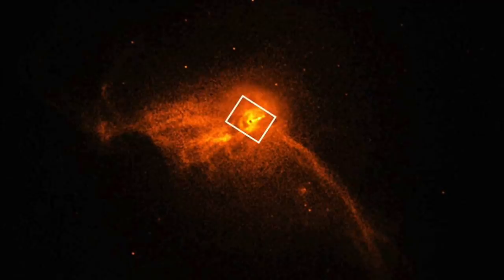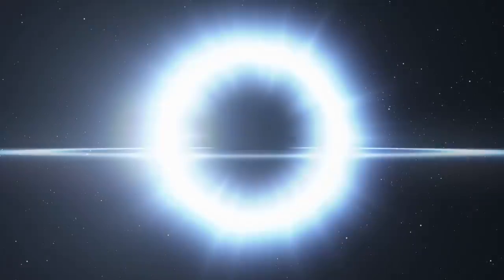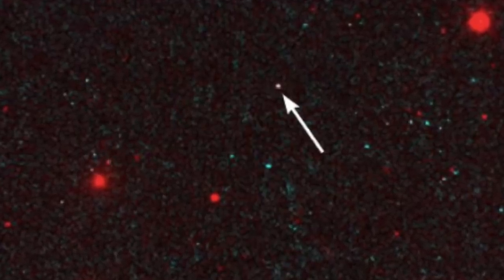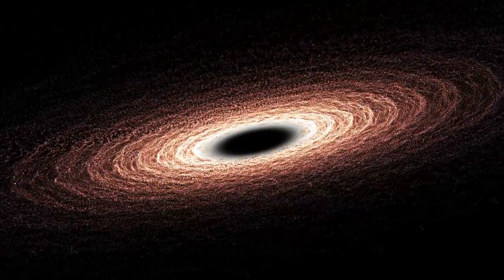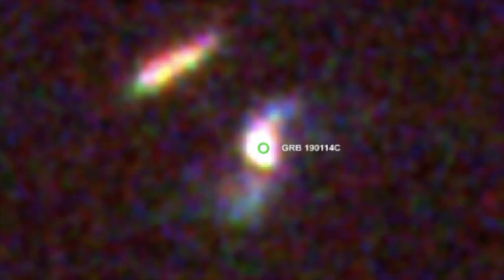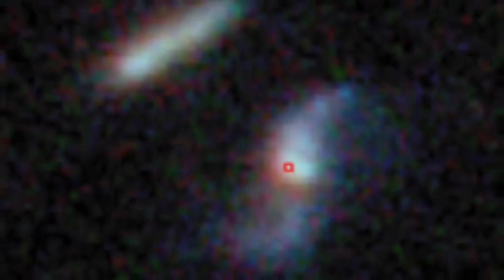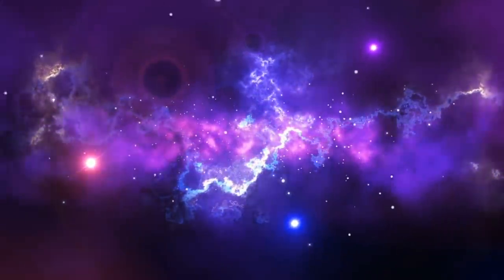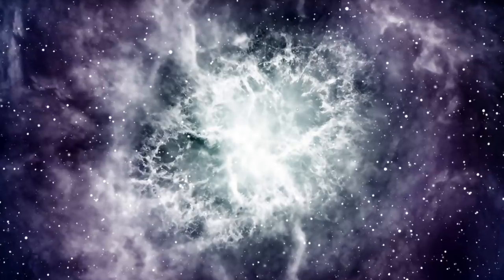Something Massive Has Been Observed Exiting A Black Hole And Researchers Are Speechless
Something massive has been observed exiting a black hole and researchers are speechless. Today, we take a look at the discovery that something massive was observed exiting a black hole.

“Nothing can be faster than the speed of light”. This was said by Brad Snios, a researcher at the Harvard-Smithsonian Center. Physics laws cannot be broken but the scientists were able to find an example of an amazing occurrence that recently happened.

The Event Horizon Telescope Collaboration were the first to release images of a huge black hole, and they provided the theory that this black hole, grew to its size by merging with other black holes.